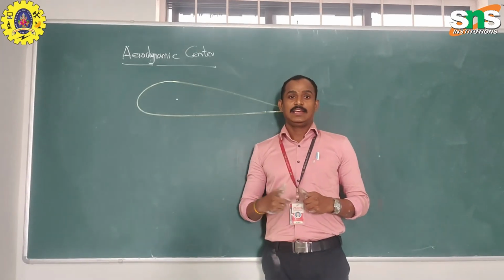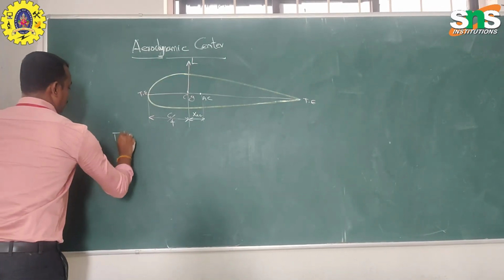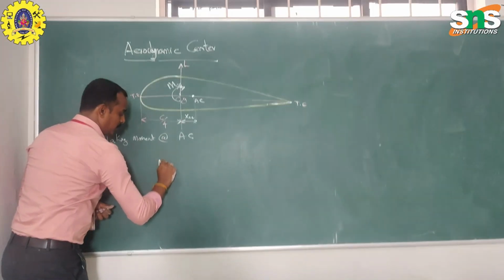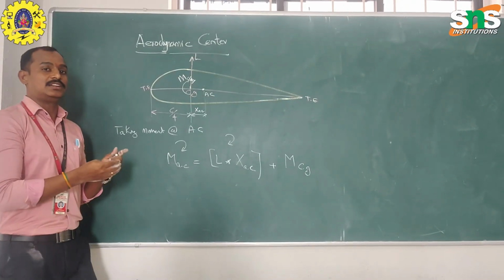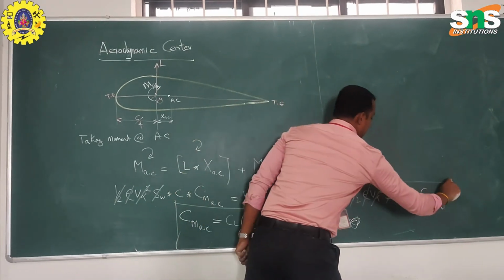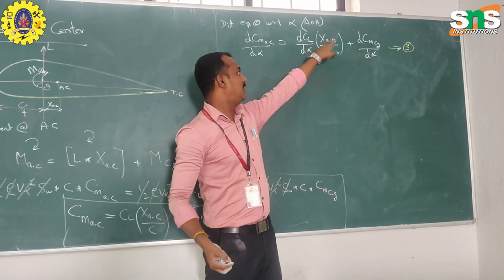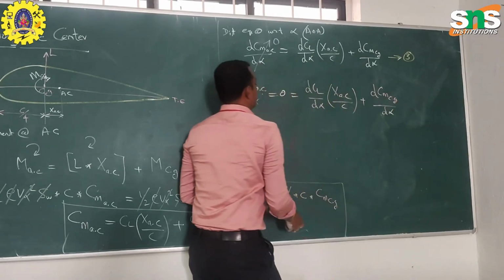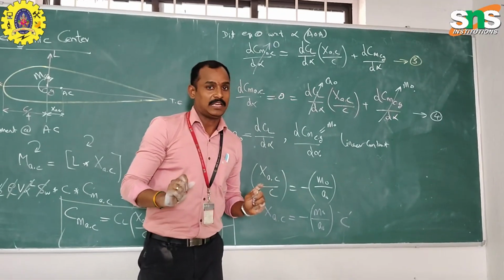Aerodynamic Center | Flight Dynamics | SNS Institutions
✈️ Ever wondered what the Aerodynamic Center is and why it matters in aircraft stability and control?
In this video, we break down the concept of the Aerodynamic Center (AC) – the fixed point on an airfoil where the pitching moment remains constant with changes in angle of attack.

📚 You’ll learn:

Definition and significance of the Aerodynamic Center

Difference between Center of Pressure and Aerodynamic Center

Location of AC for symmetric and cambered airfoils

Role of AC in static stability

How designers use AC in aircraft and UAV configuration

Real-life examples from aircraft wing design

🎓 Ideal for: Aerospace engineering students, flight mechanics learners, and aviation enthusiasts who want to master aircraft stability concepts.